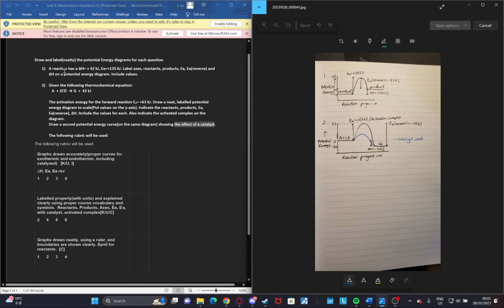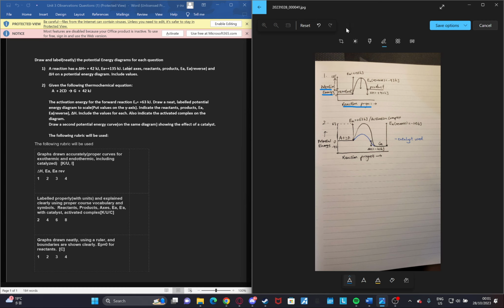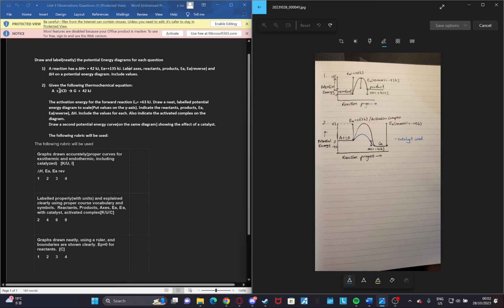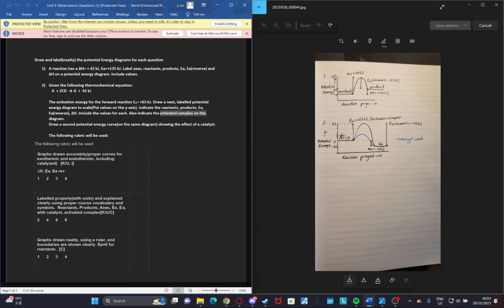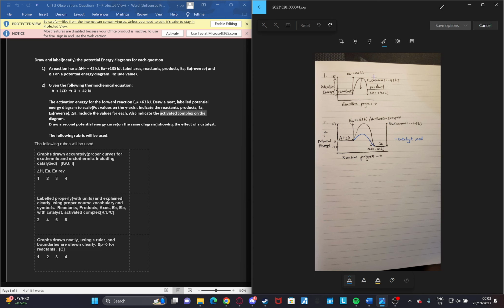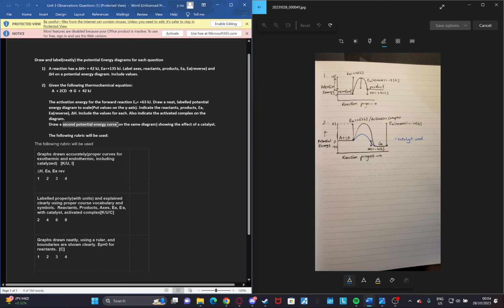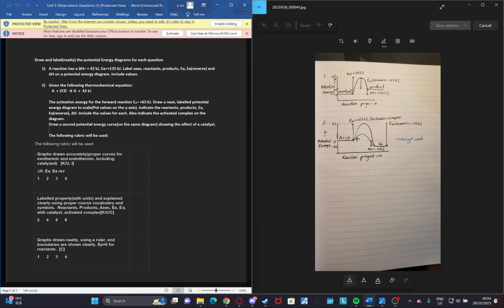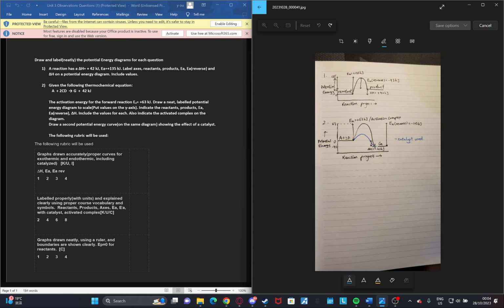Chemistry Observation Unit 3